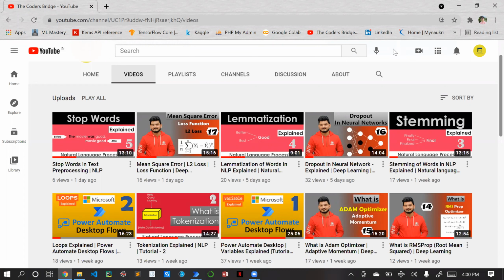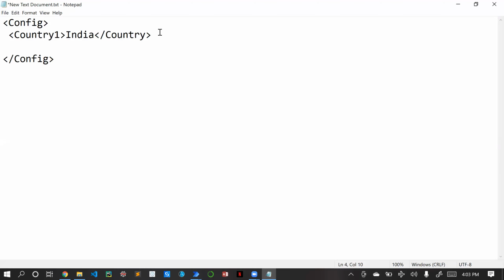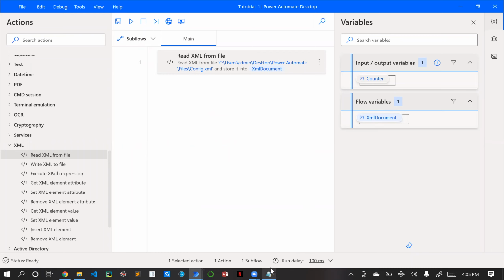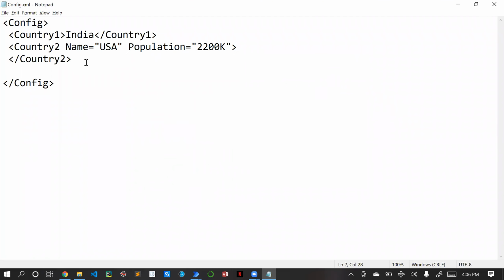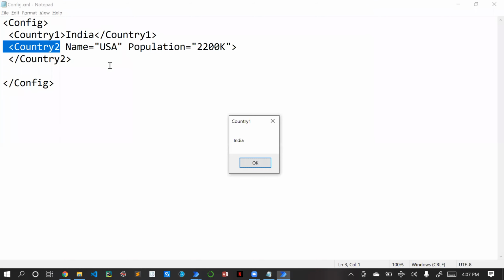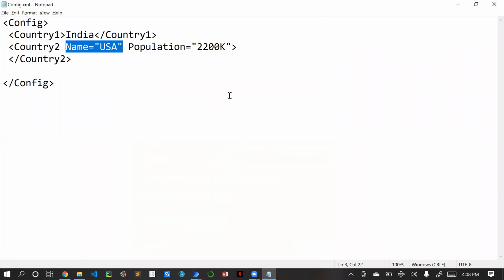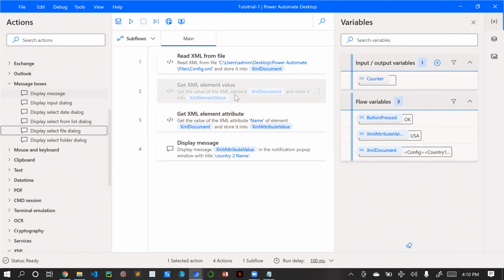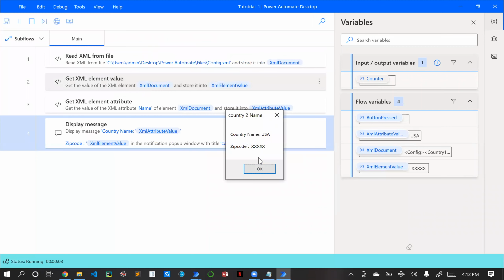Parsing XML File | Power Automate Desktop Flow | RPA